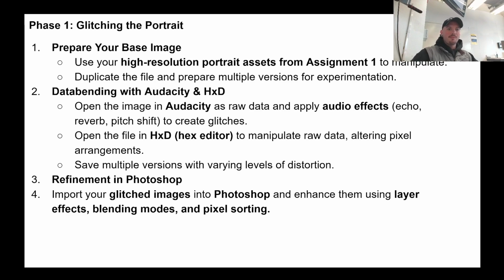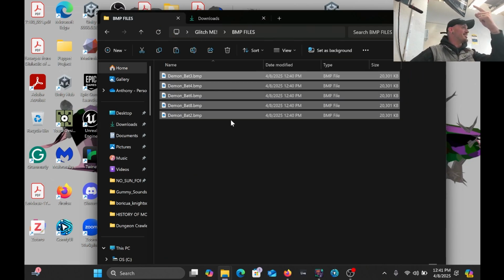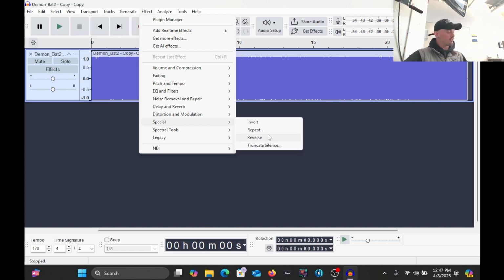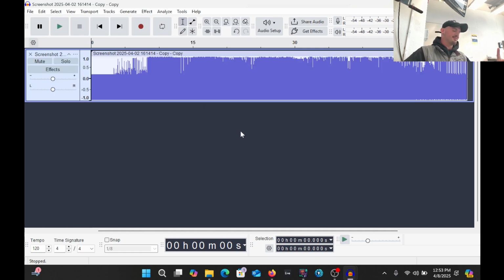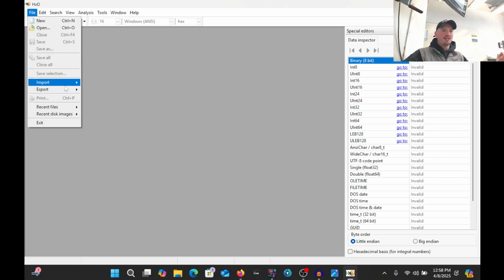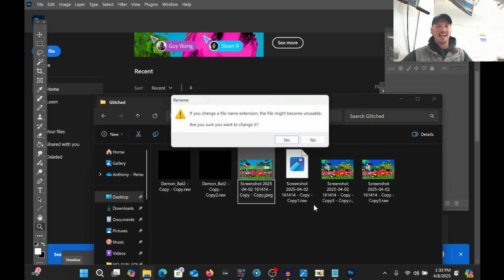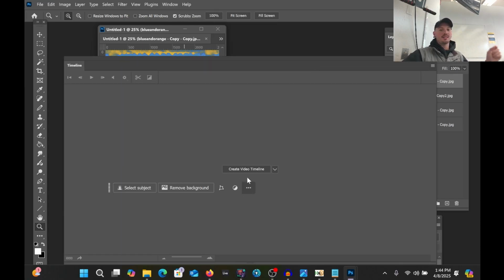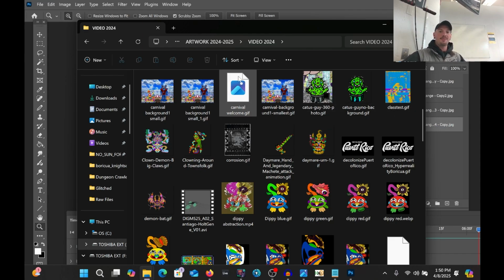Glitch Art in Audacity, HxD, + Gif Making